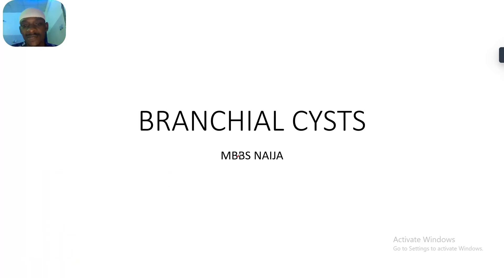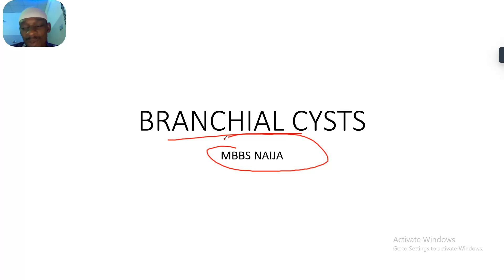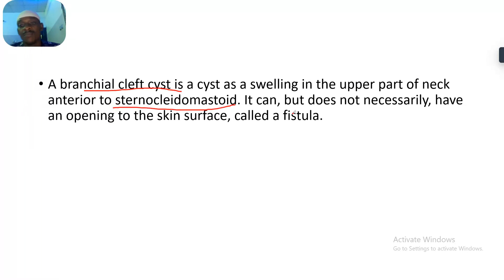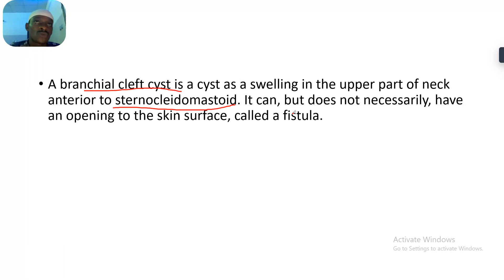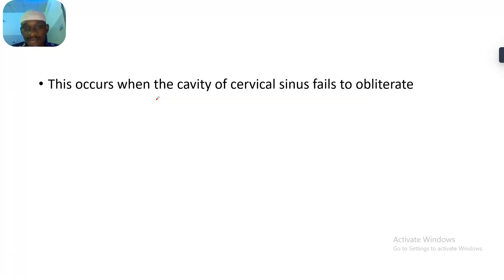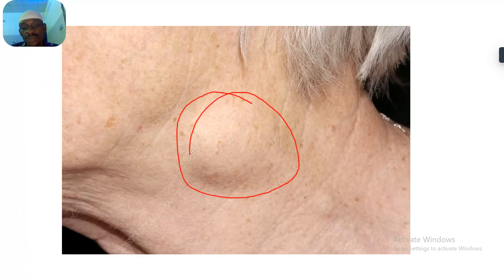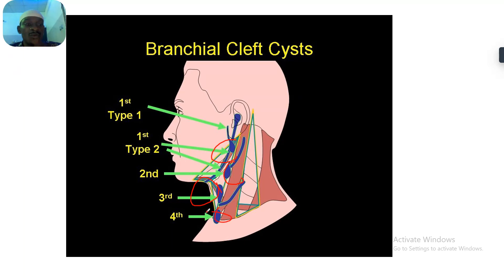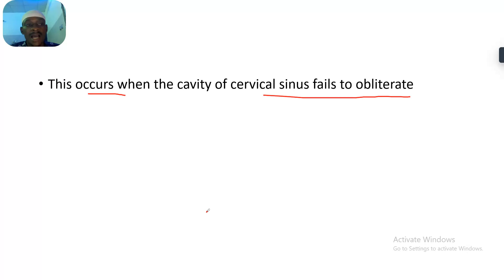Discuss the Branchial cleft cysts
What is a branchial cleft cyst?
Also, known as a cleft sinus, a branchial cleft cyst is a lump that develops in the neck or just below the collarbone. Branchial cleft cysts form during development of the embryo. They occur when tissues in the neck and collarbone area (branchial cleft) fail to develop normally. The birth defect may appear as open spaces called cleft sinuses, which may develop on one or both sides of the neck. A branchial cleft cyst may form from fluid drained from a sinus. The cyst or sinus can become infected.

Symptoms
Symptoms include:

Small pits, lumps or skin tags at either side of the neck or just below the collarbone

Fluid drainage from a pit on the neck

Diagnosis
Branchial cleft cysts can usually be diagnosed with a physical examination. Testing is usually not necessary.

Treatment
Infected branchial cleft cysts or sinuses require antibiotic treatment. If there are persistent problems with drainage or infection, these cysts should be surgically removed. Most branchial cleft remnants require no treatment. If surgery is required, results are usually good.